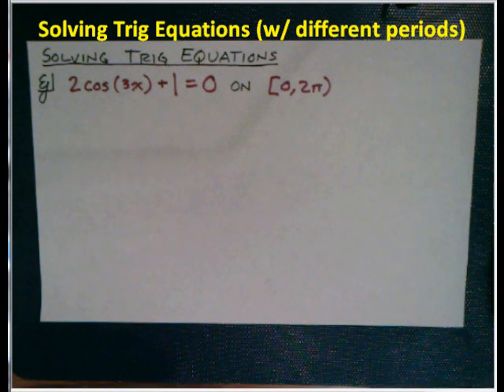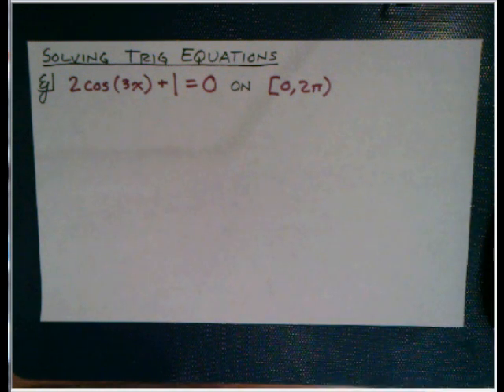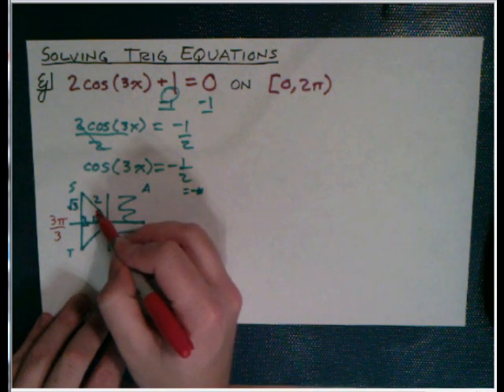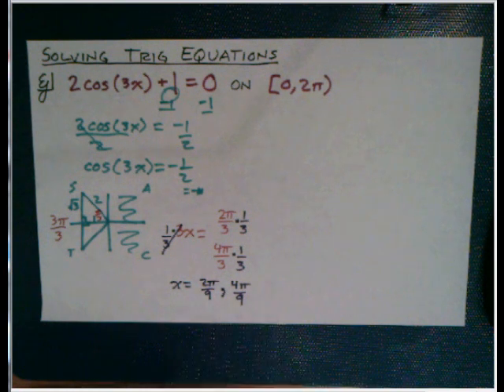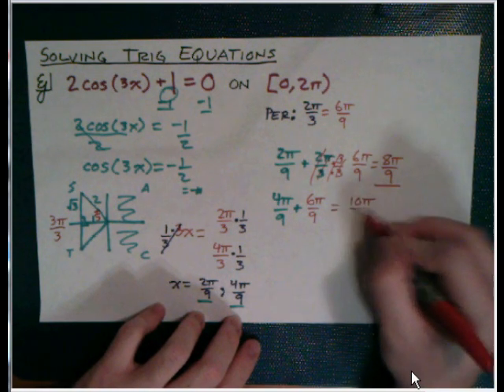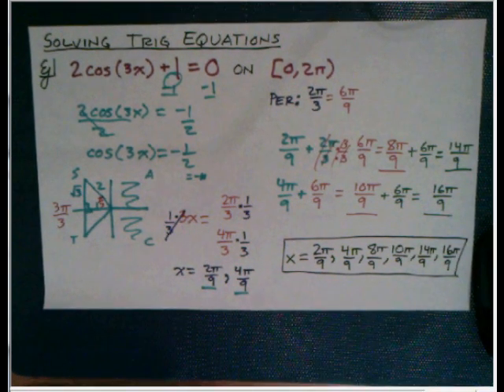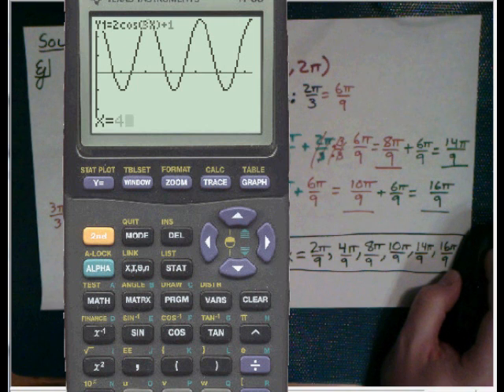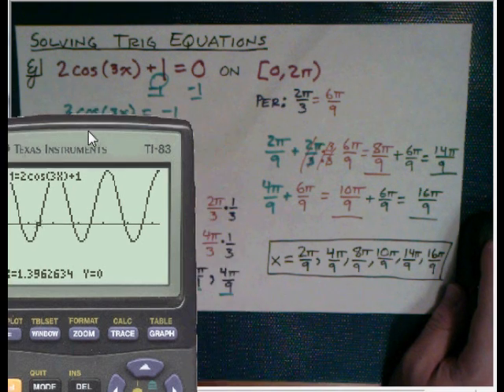Solving Trig Equations Part 2 (Period Changed)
This video covers one example of solving a trig equation where the period is not simply 2pi. It begins with a short discussion of how the change in period impacts the number of solutions, moves on to a complete solution (with explanation), and then finishes with (an overexcited) checking of our solution on the calculator. This covers material from section 5.3 in the textbook and (at least in my class) notes 20 (Wednesday 2/9/2011).